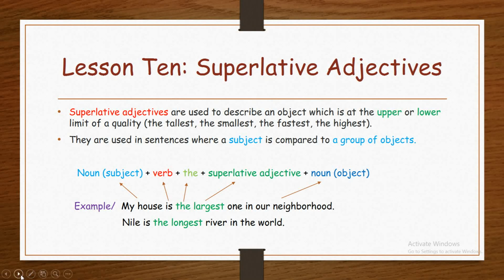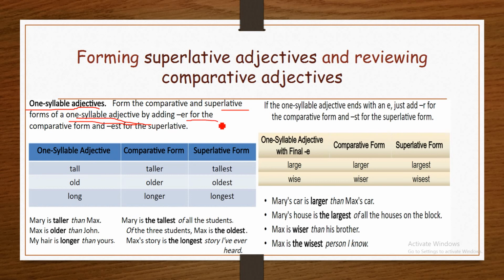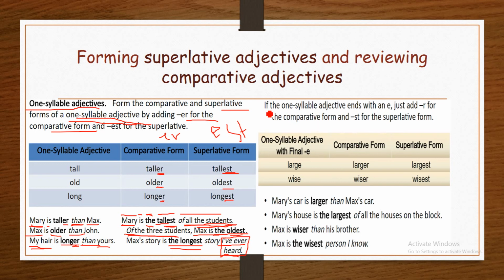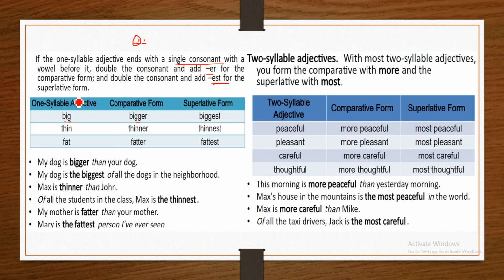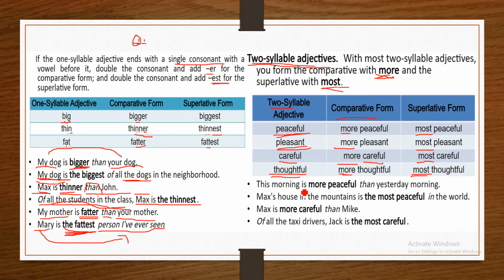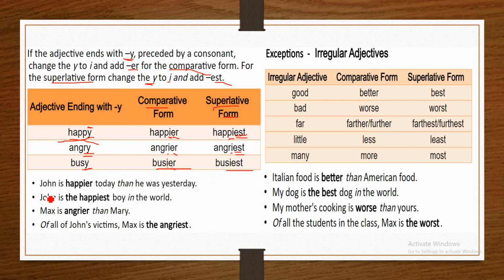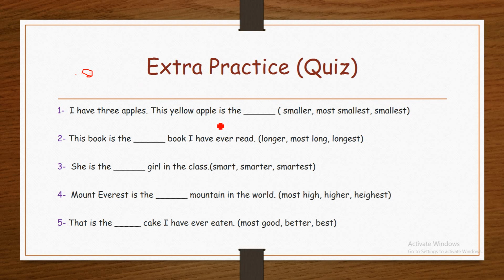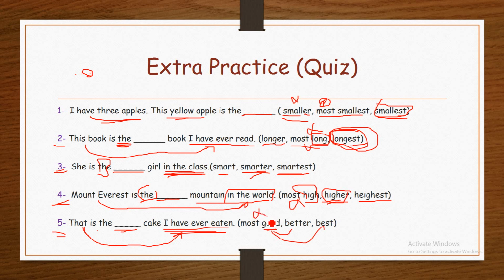Grammar Level two By Rizgar Qadir Lesson 10